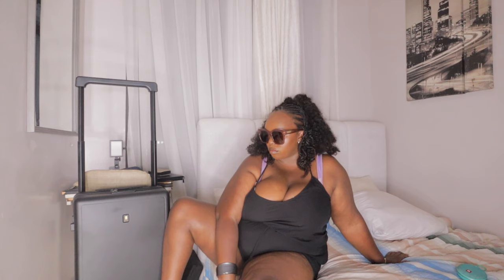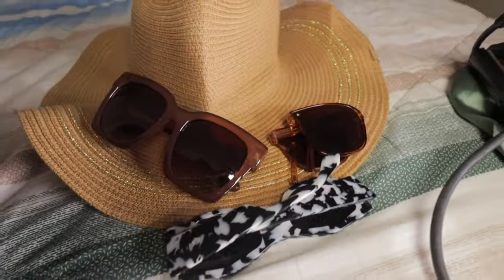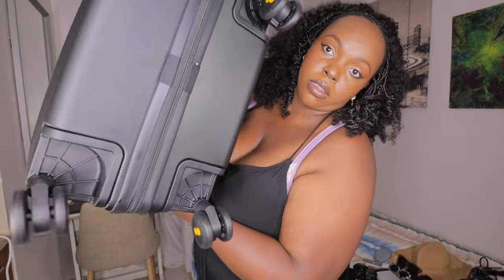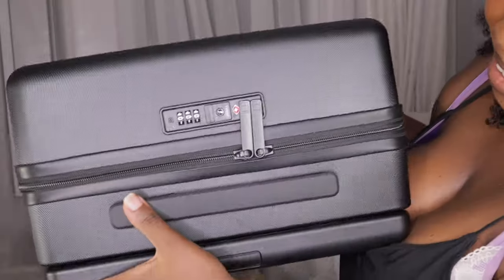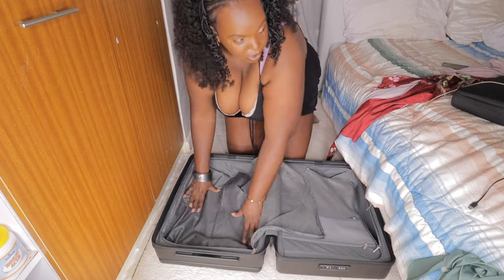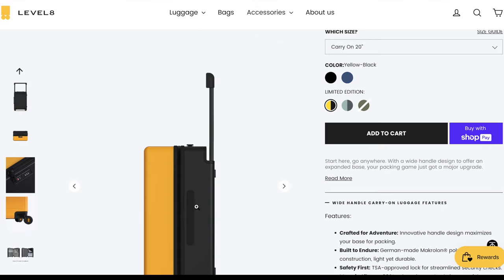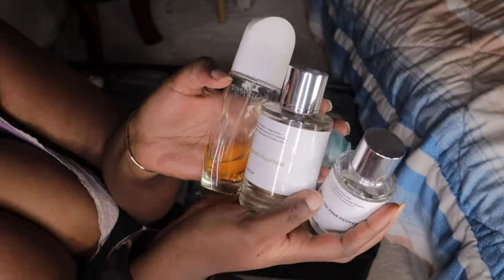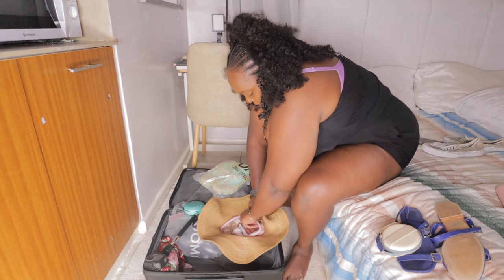PACK WITH ME MY BIRTHDAY VACATION MOST BEAUTIFUL SUMMER ft LEVEL8 CARRY ON LUGGAGE